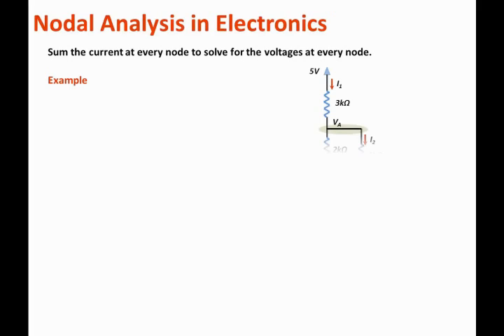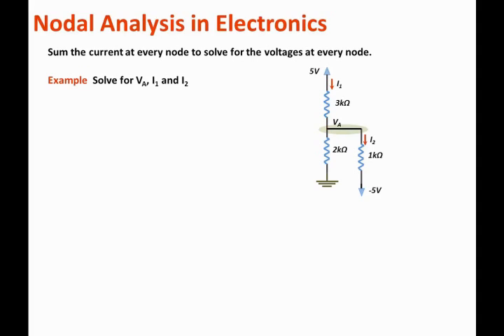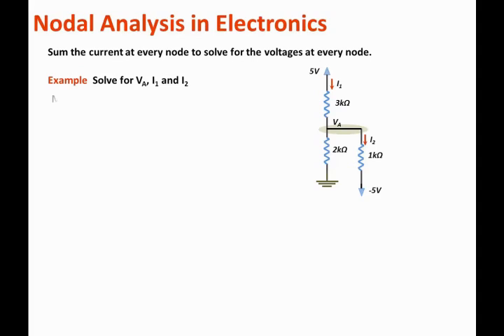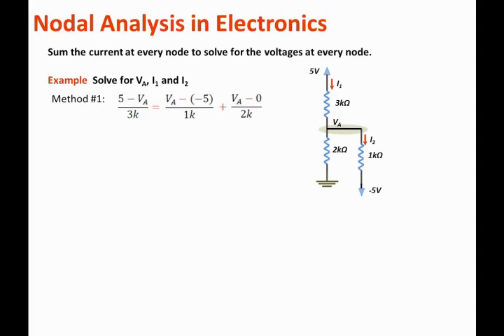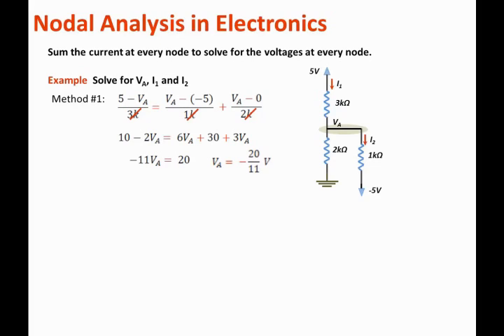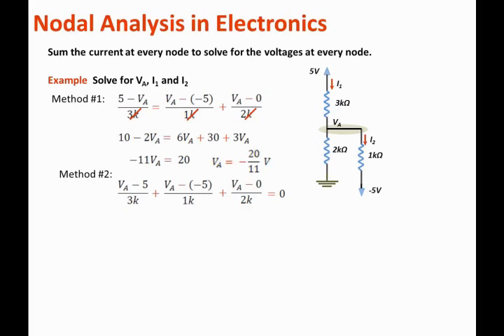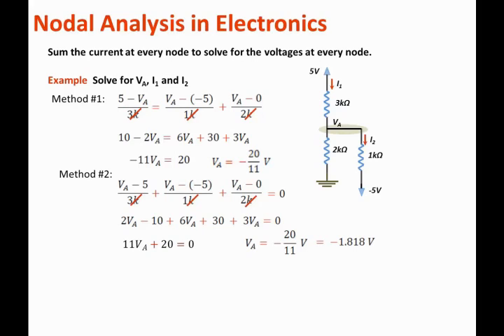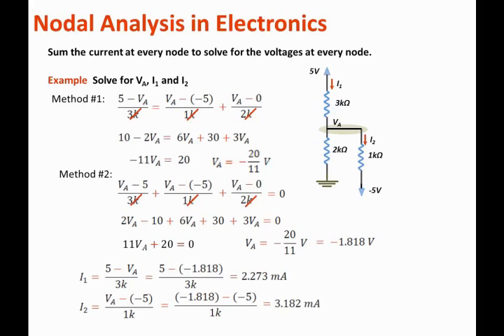Circuits Review for Electronics 7 - Nodal Analysis